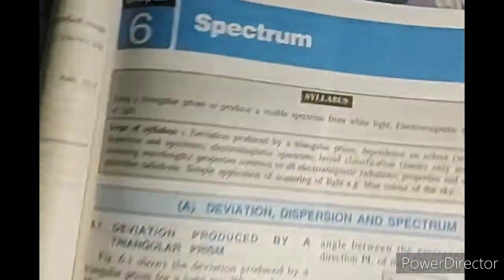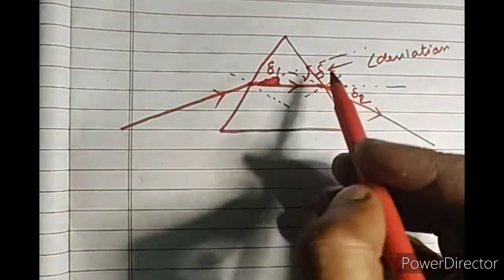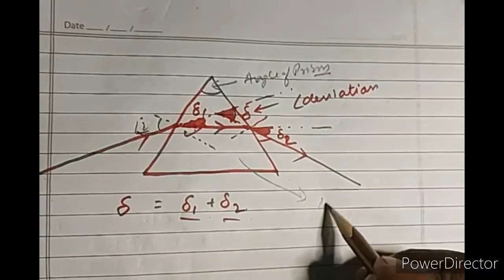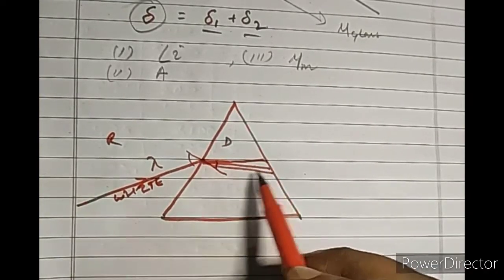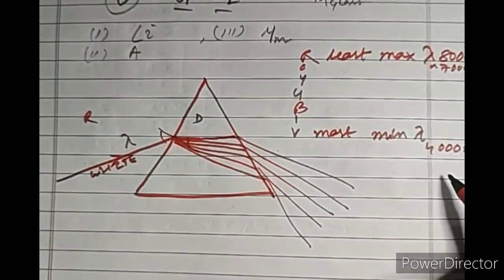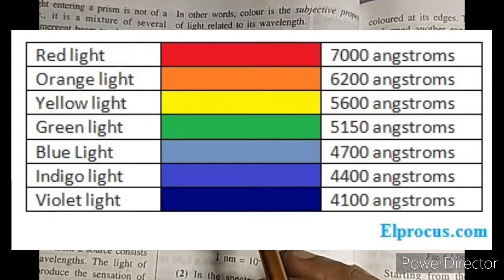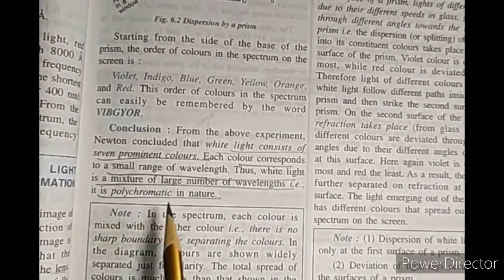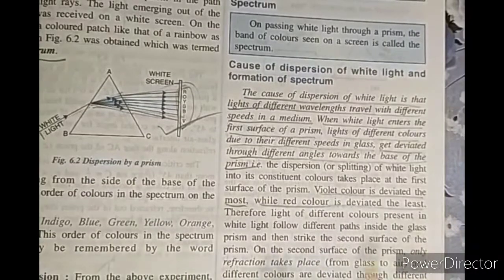std 10 icse physics: EM spectrum